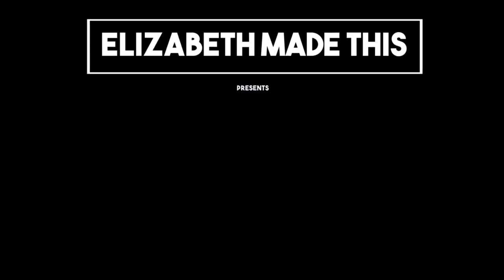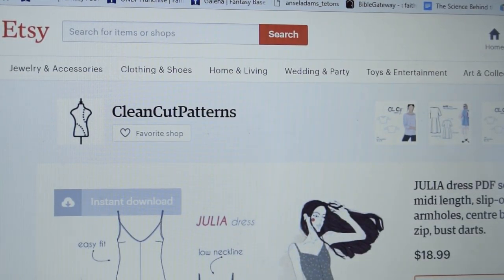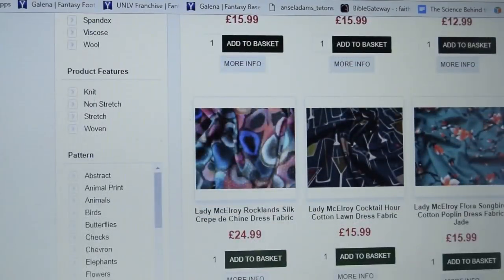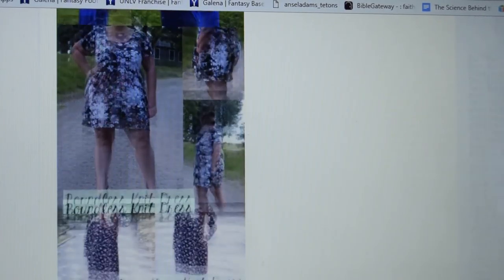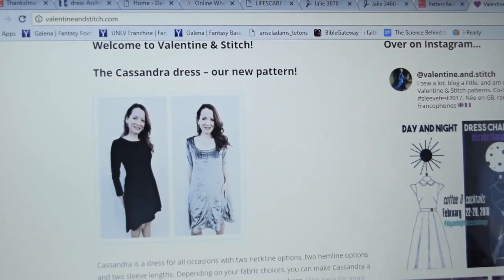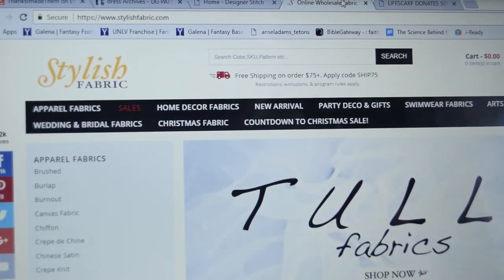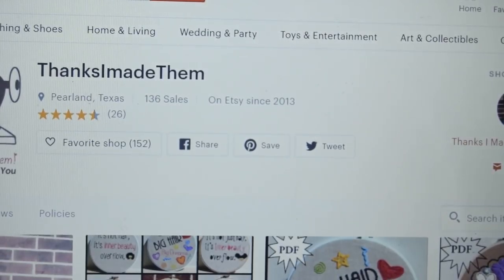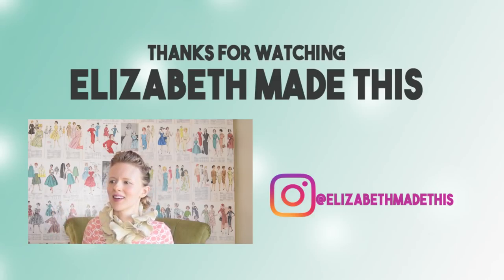The Day and Night Dress Challenge 2018 Sponsors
Today I'm announcing The Day and Night Dress Challenge 2018 Sponsors.  The Day and Night Dress Challenge is a challenge for the sewing community where we'll be sewing 2 dresses between now and March 5th, 2018.
This year's theme is Coffee and Cocktails.  To participate in this challenge, sew up 2 dresses from any pattern you like with the following criteria:
#1 Day dress: this is your "coffee" look.  This should be a casual dress that you could wear to a coffee date with a friend.
#2 Night dress: this is your "cocktails" look.  This should be any style of cocktail dress appropriate to wear to a nice dinner out or if you were a wedding guest.
post pics of your dresses to Instagram from now until March 5th, 2018, tagging me @elizabethmadethis and using the hashtag

Prizes are being offered by Clean Cut Patterns on Etsy, Ellie and Mac Patterns, Minerva Crafts, LA Finch Fabrics, MariaDenmark, Blank Slate Patterns. Patterns for Pirates, Helen's Closet, Itch to Stitch, Valentine & Stitch, Patternreview, Jalie patterns, Stylish Fabric, Designer Stitch, DG Patterns, and ThanksImadethem on Etsy.

I have a huge team of amazing bloggers and vloggers lined up to reveal their dresses here and on my blog elizabethmadethis.com between the week of Feb 22nd and 28th.  Joining me on the vlogging side is: Myra of MyraLorraine, Rachel and Nikki of The Stitch Sisters, Renata of Runningnstyle, Karina of Lifting Pins and Needles, Brittany of Brittany J Jones, Nateida of Natural Dane, Akram of Akram's Ideas, Viv of Stitches and Seams, Katie of Sew Old Fashioned, Fany of Sew Many Fabrics, Jenn of Ms Makes, Mel of Handmade by Ditsy Tulip, Doja of Elewa, and Boz from A Girl Called Boz